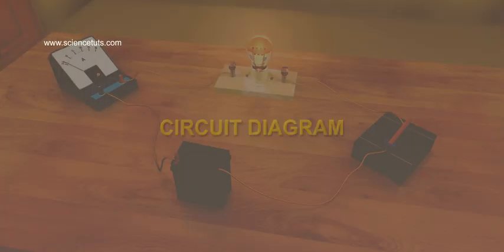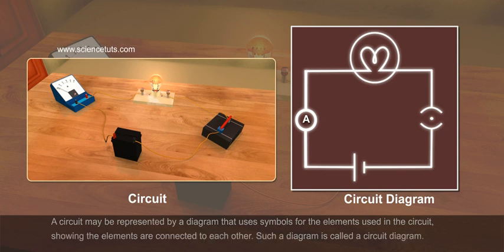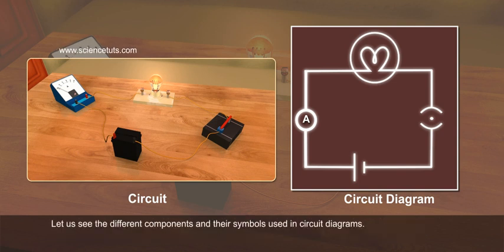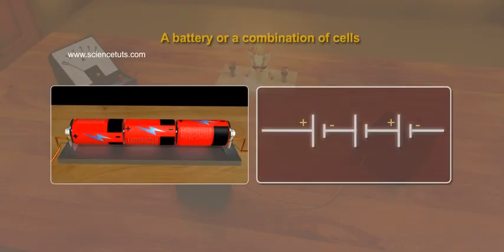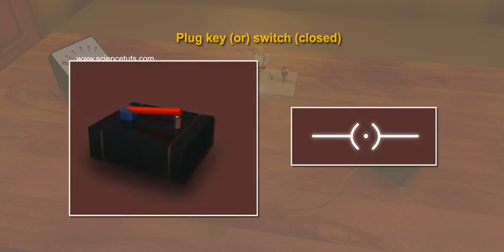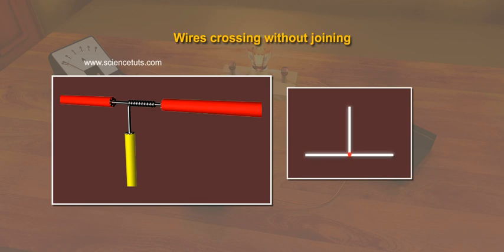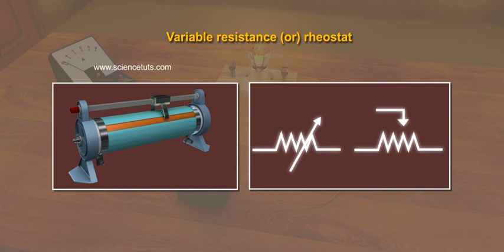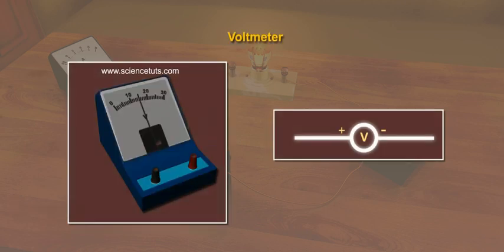CIRCUIT DIAGRAM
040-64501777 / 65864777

7 Active Technology Solutions Pvt.Ltd. is an educational 3D digital content provider for K-12. We also customise the content as per your requirement for companies platform providers colleges etc . 7 Active driving force "The Joy of Happy Learning" -- is what makes difference from other digital content providers. We consider Student needs, Lecturer needs and College needs in designing the 3D & 2D Animated Video Lectures. We are carrying a huge 3D Digital Library ready to use.

A circuit diagram (electrical diagram, elementary diagram, electronic schematic) is a graphical representation of an electrical circuit.